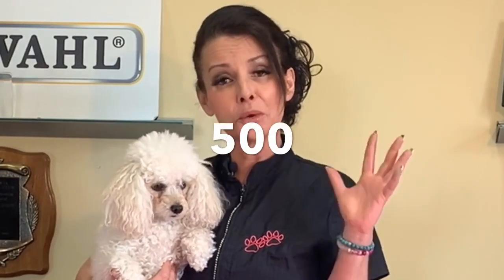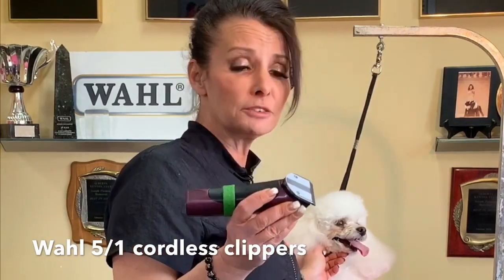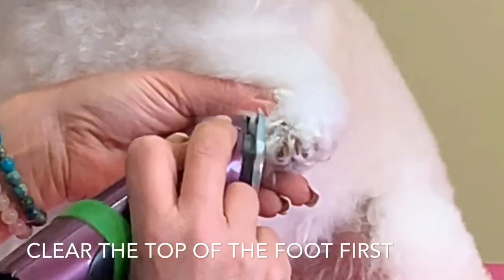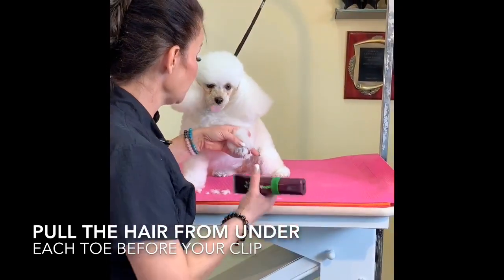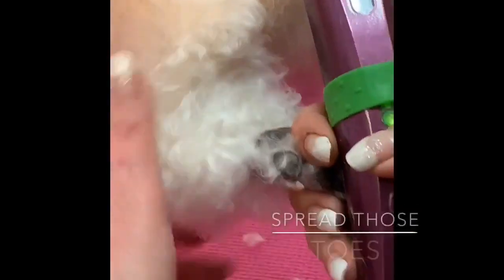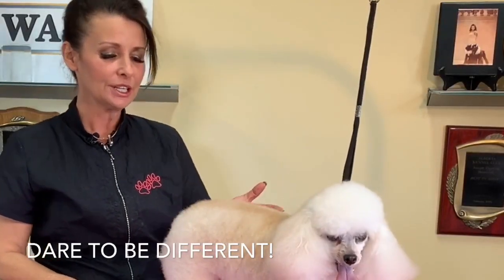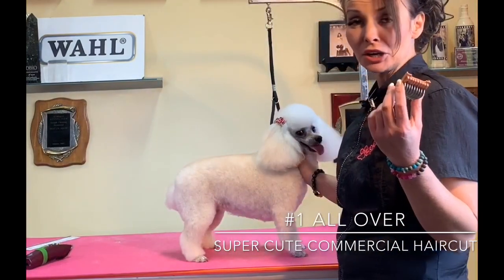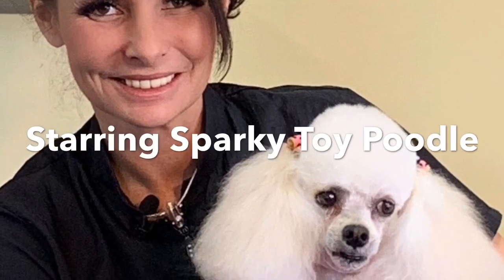Poodle Feet Clipping Tutorial: How to Shave The Perfect Clean Foot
THEARTISTSUNITE HELLO AND WELCOME TO ANOTHER POODLE TUTORIAL HERE ON @Global Groomers TV TV GGTV In today's episode Shaunna will be demonstrating how to shave the PERFECT clean foot! Be sure you pay extra special attention for this one!

GlobalGroomersTV wants to thank you again for watching and supporting our channel. We are a small team of three doing everything ourselves and couldn't thank you guys enough for your patience and your following along this crazy journey with us.

TubeBuddy has been a huge help in saving us time and energy as we grow our channel. Check it out!

✄ WAHL PRODUCTS ✄
ShaunnaBernardin has used Wahl products for the majority of her career which is why she partnered up with them 25 years ago and is still with them today! Wahl products are consistently working on improving their products, especially in the commercial per grooming industry. We will have more ways to view/shop for WAHLproducts in the near future.

Lex van Dijk (Business Manager)

CREATED BY Shaunna Bernardin CMG